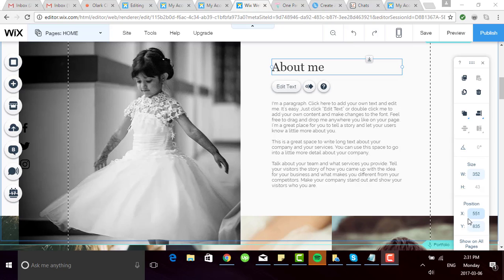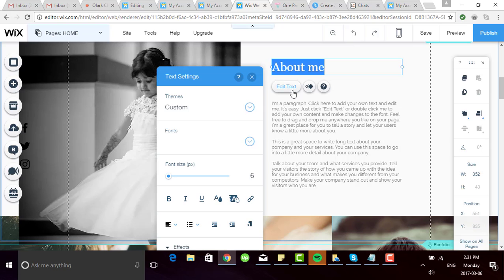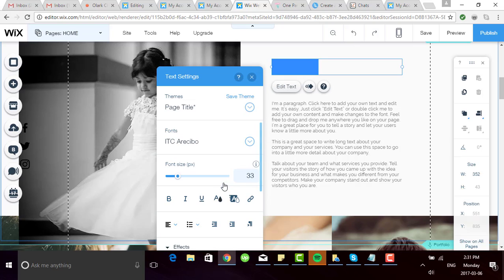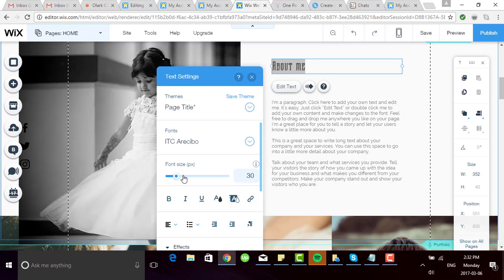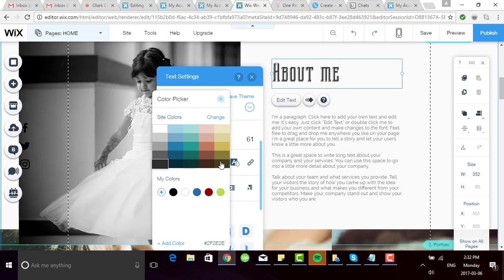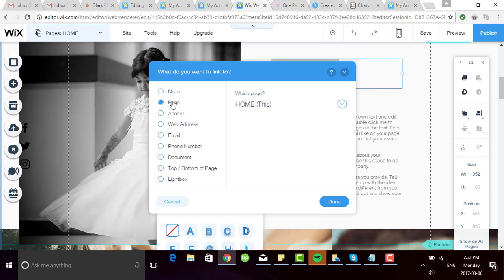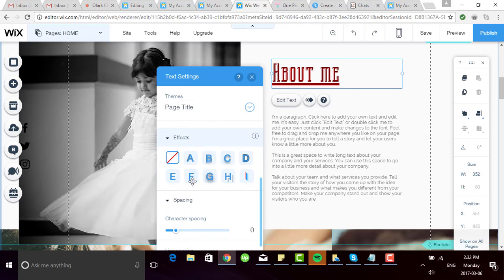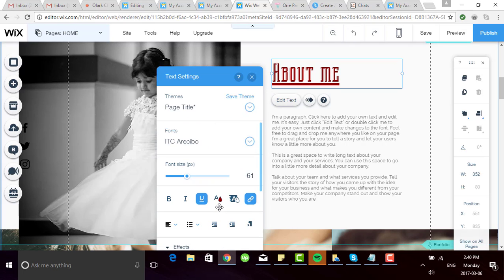How to Change the Size, Color and Font of Your Text on your Wix website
Learn how to work with the Text Settings to make changes to the size, color and font of any text on your Wix website.